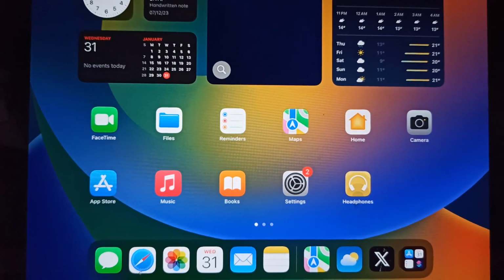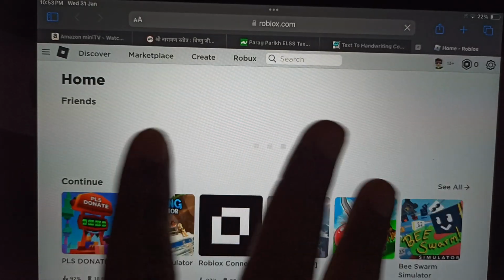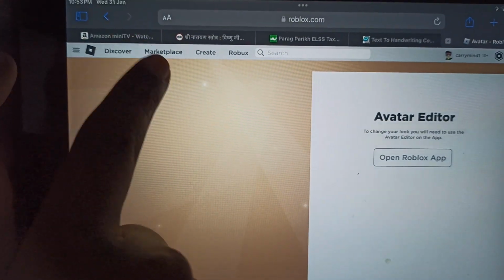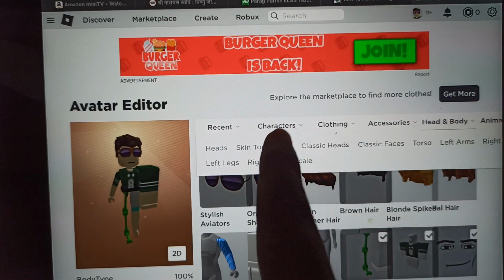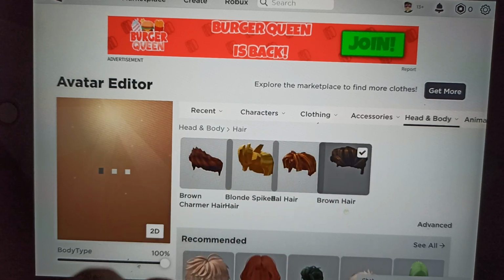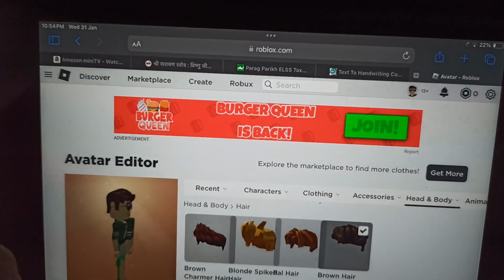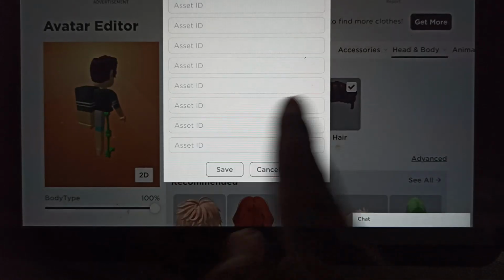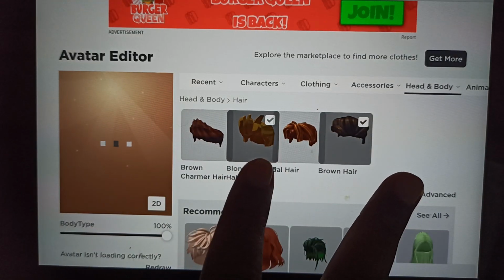How to equip two or multiple hairs on roblox- ipad tutorial about roblox hairs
In this video, we will go through how to equip multiple hairs on roblox ipad or iphone

TIMESTAMPS
0:00 Introduction
0:45 steps 1
1:30 step 2
2:23 step 3
3:20 conclusion